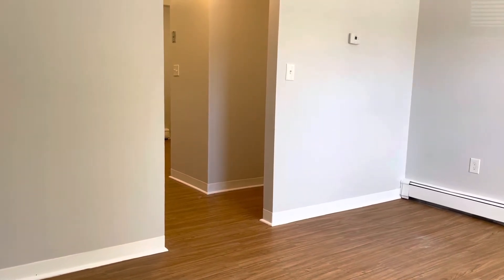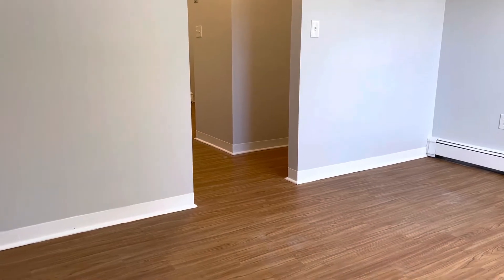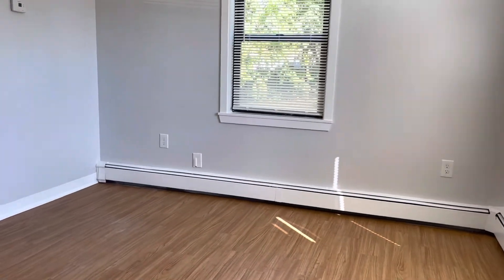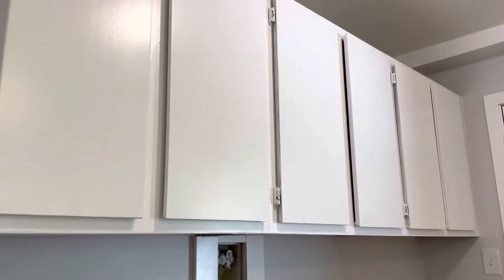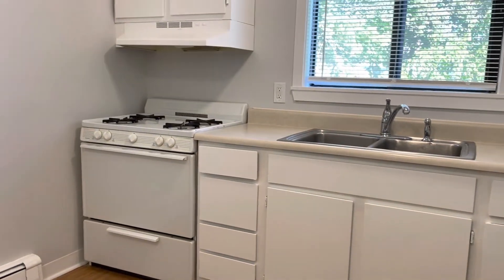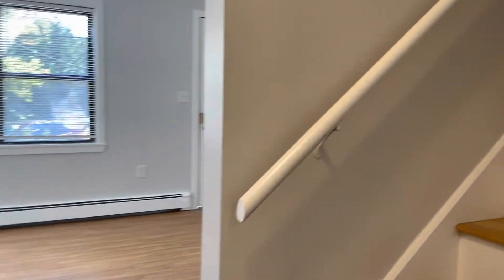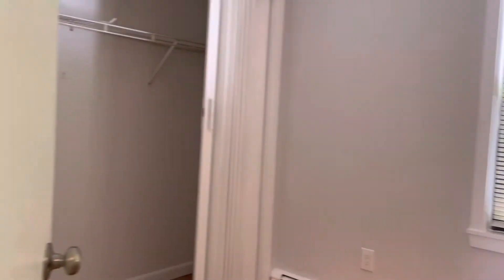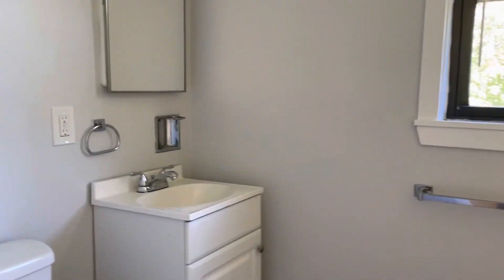36 Jacob Lane Woonsocket, RI 02895- Blackstone Group Leasing & Management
Newly Renovated Townhouse Style Apartment For Rent in Woonsocket!
-Newer flooring thoughout
-Kitchen with countertops and cabinet space
-High ceilings
-Big windows for plenty of natural light
-2 Large bedrooms located upstairs
-Bathroom with shower/tub/and vanity
-Private entry
-Shared parking
-Pets negotiable
-One year lease
Requirements:

PLEASE NOTE: We require each adult to apply first before scheduling showings. Once approved, a member from our staff will reach out to schedule a showing before signing a lease!